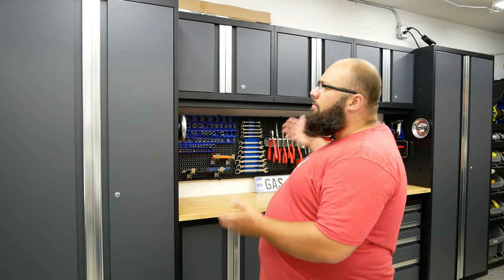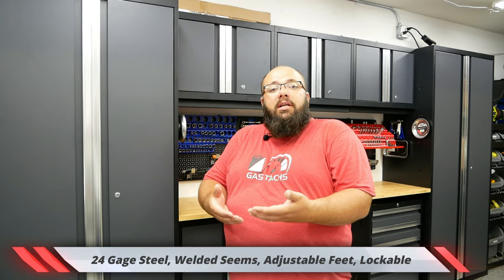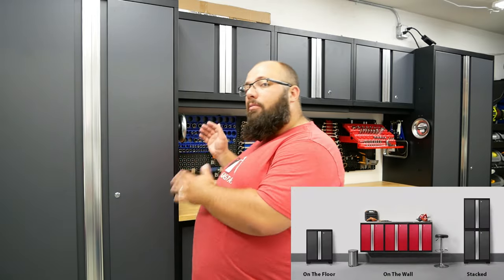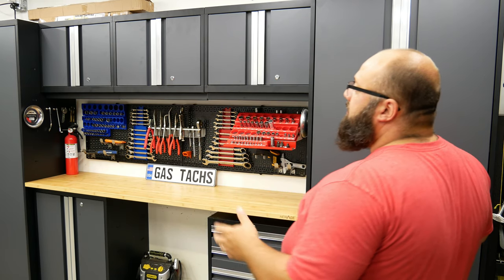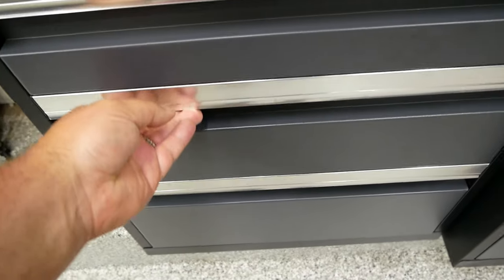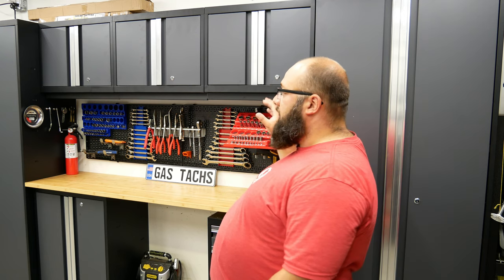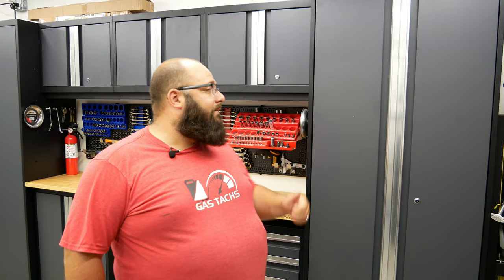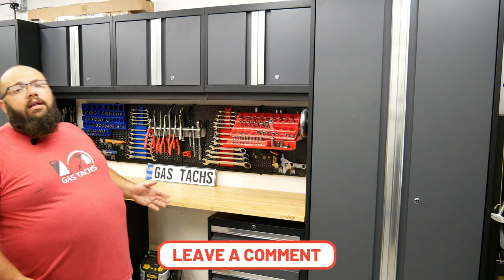NewAge Bold 3.0 Cabinet Review - My thoughts after 6 months!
As mentioned in the video here is a link to the Storage Bins I used in my NewAge Cabinets.

Well guys, I've had my New Age Bold 3.0 Cabinet for a while now, and I must say that are the Cheapest and Best Cabinets for the money! If you have any questions about these cabinets or if you want to see a comparison between the Bold 3.0 and the NewAge Pro 3.0 let me know in the comments below!